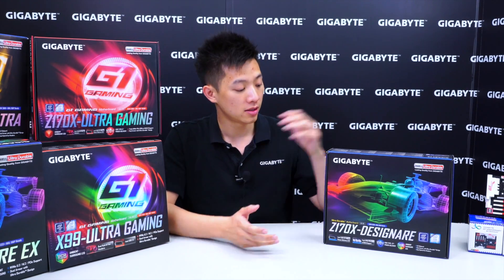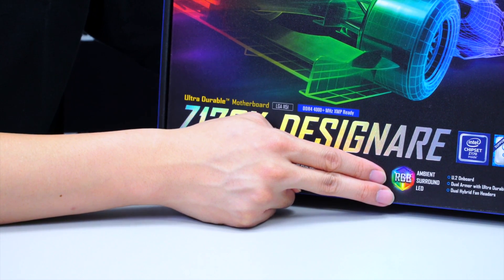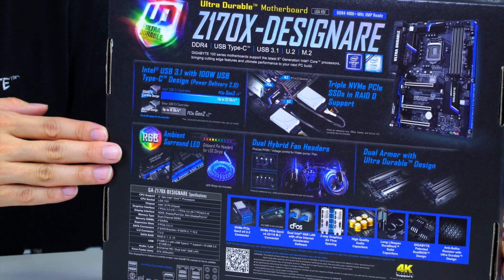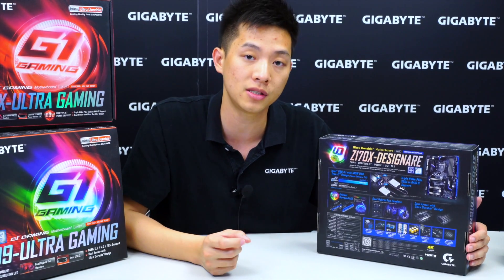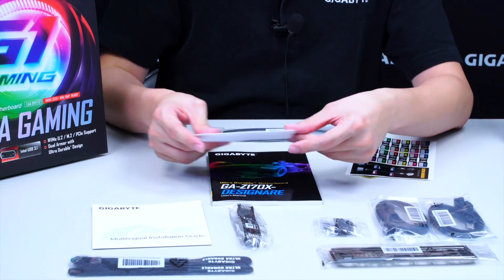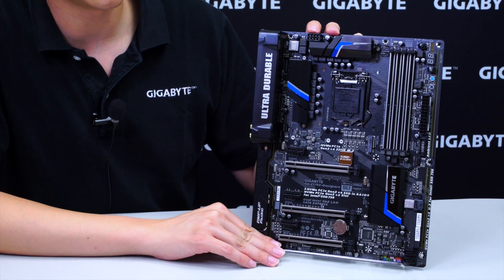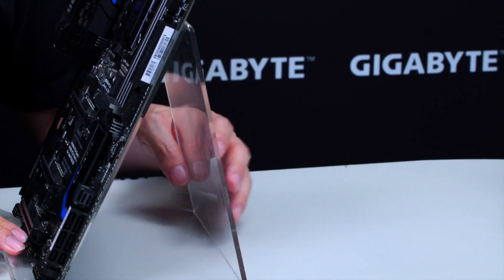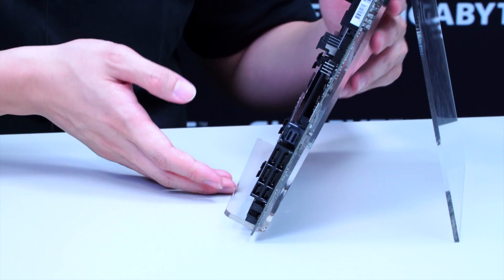GIGABYTE 100 Series - Z170X-Designare Motherboard Unboxing & Overview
With the highly anticipated Intel Extreme Edition Processor GIGABYTE has brought features that make the most out of these processors. GIGABYTE unveils and unboxes its newest Motherboards which launched and debuted at Computex 2016.

- Credits -
Presenter: Leon
Producer: Leon
Camera: Jack
Post-Production: Jack